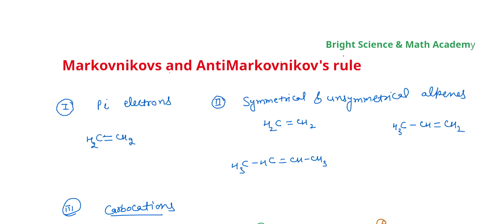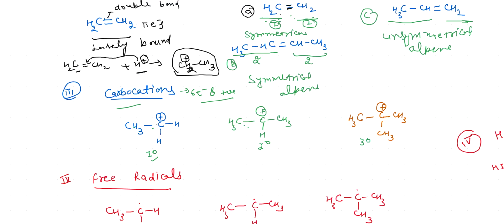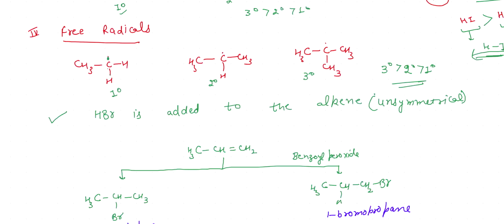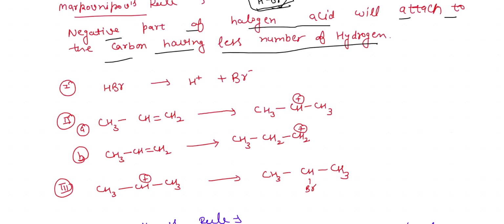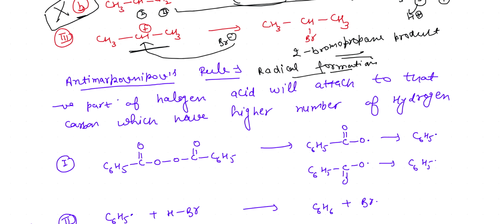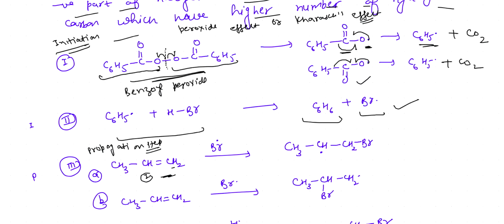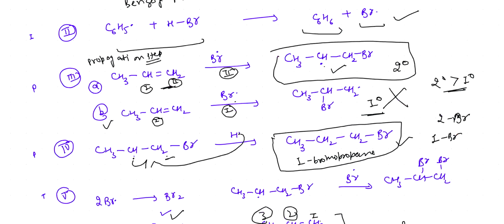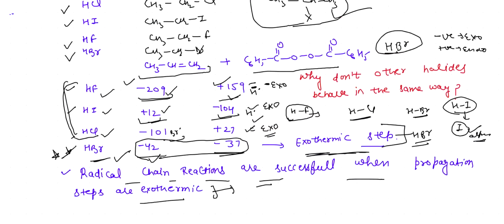Markovnikov's and AntiMarkovnikov's Rule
In this video Markovnikov's and AntiMarkovnikov rules are explained in detail.